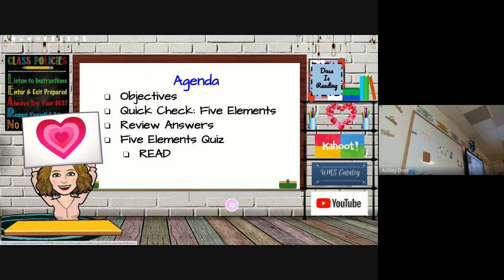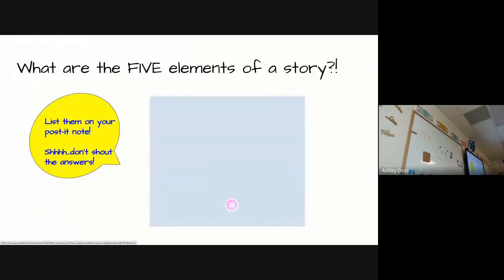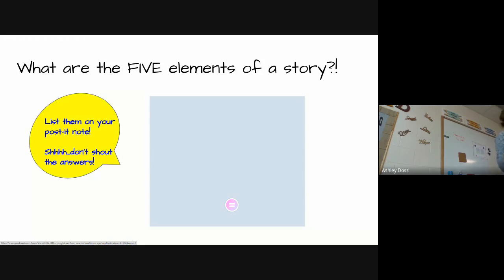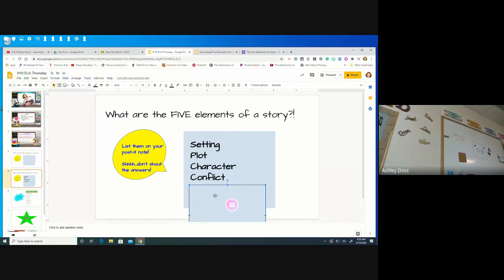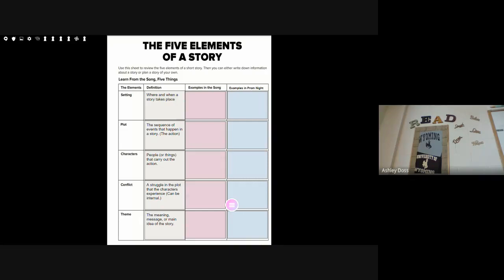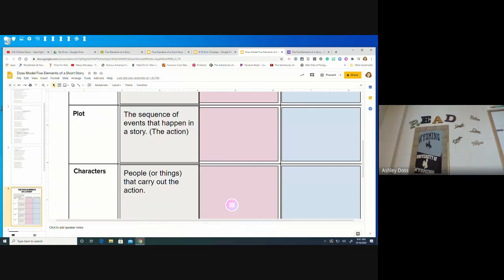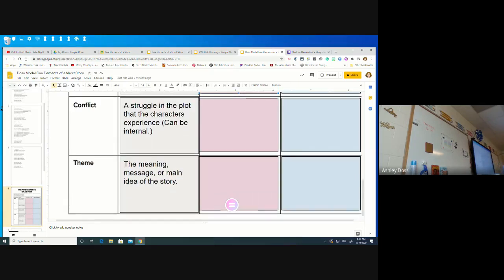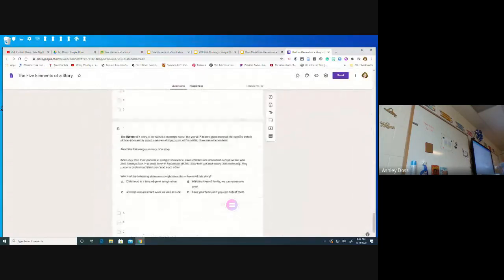Five Elements of a Story Quiz Day